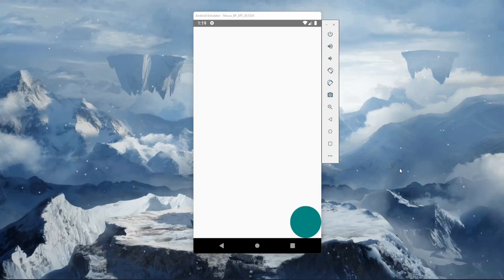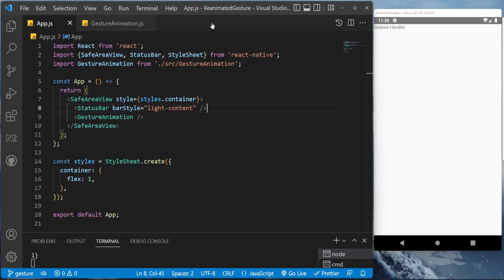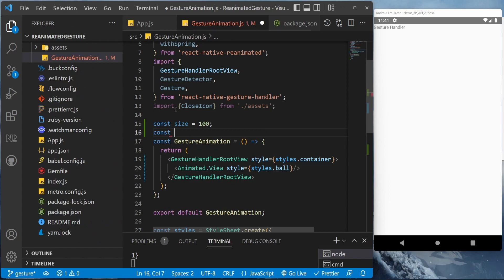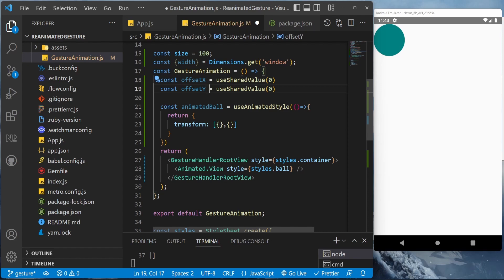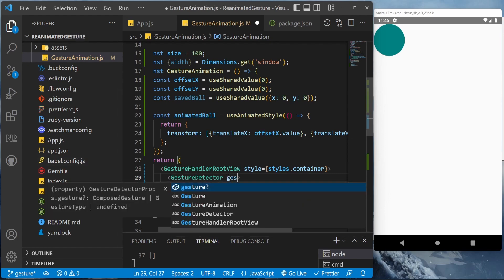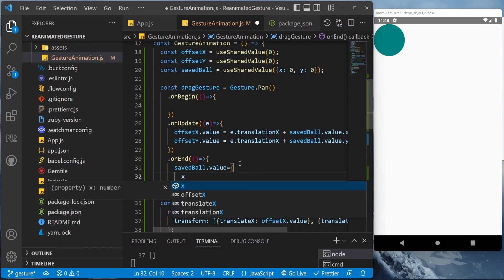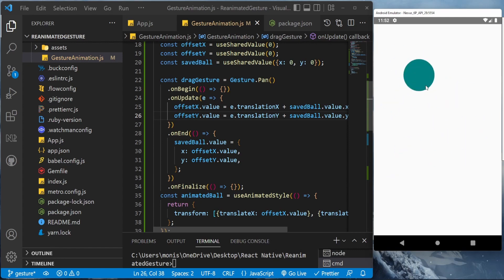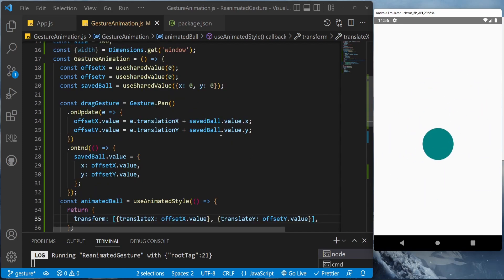Gesture Animations - Part 1 | React Native Reanimated and Gesture Handler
This is the first part of the Gesture Animations series. In this video we will see drag animation using react native gesture handler and react native reanimated.

Timecodes
0:00 - Intro
1:12 - Setup
2:00 - Gesture Handling